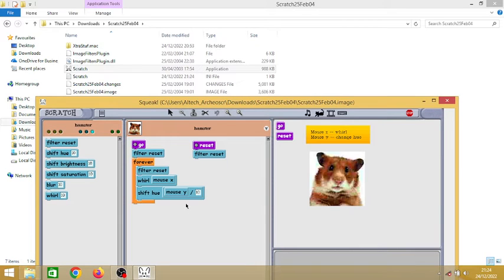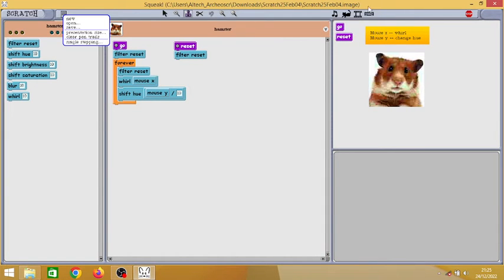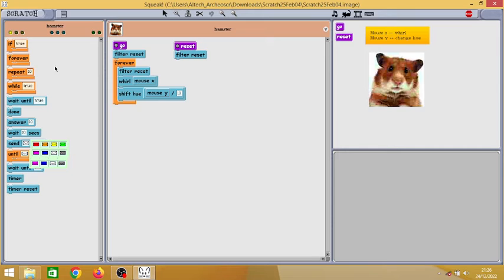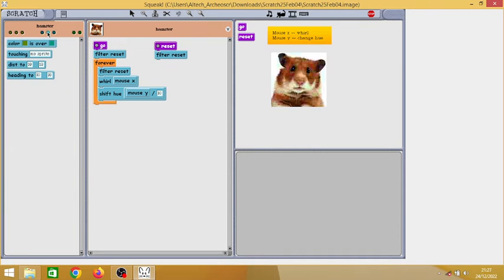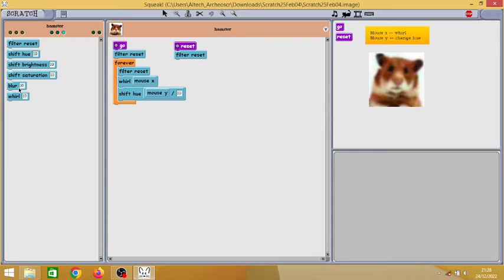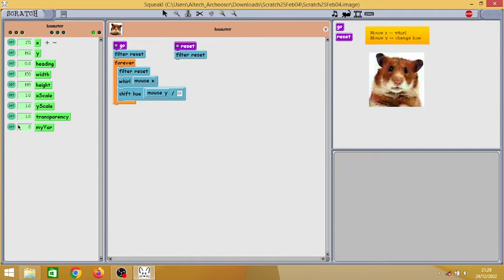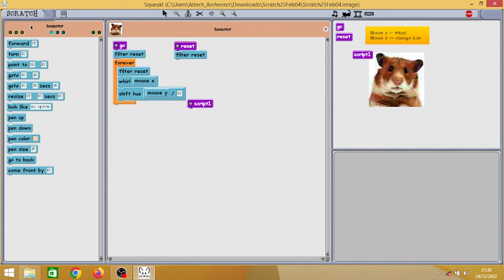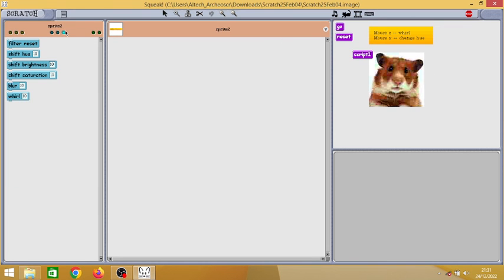Scratch 2004 l Scratch25Feb04 Version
Welcome to my video on Scratch 25Feb04. This version is found with the help of Block coding archive group. When comparing with its previous version 14Feb04, this has the new layout slowly moving towards 0.2 (13Oct04). This version adds features like ImageFilters (First version of looks category), New Layout, broadcast receive improvement blocks and layering blocks.
Sorry i can't make a direct link but you can check block coding archive to download. Not only this but many in between versions (found 2 months ago) that i haven't took a video on.
To be noted do not raid their spreadsheets..